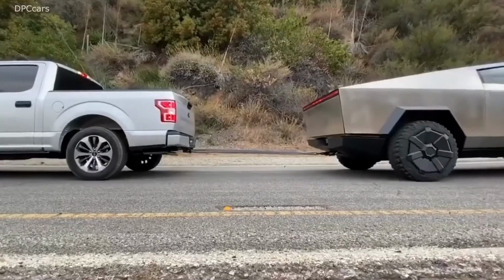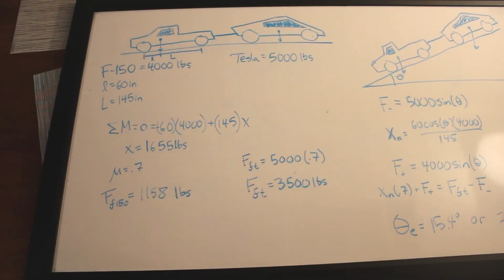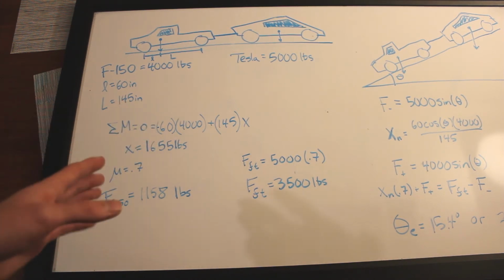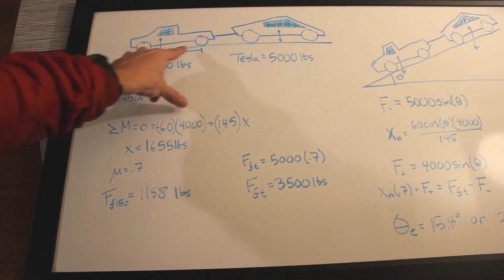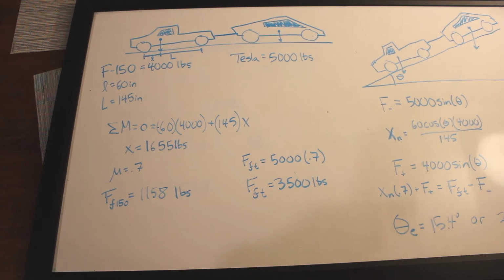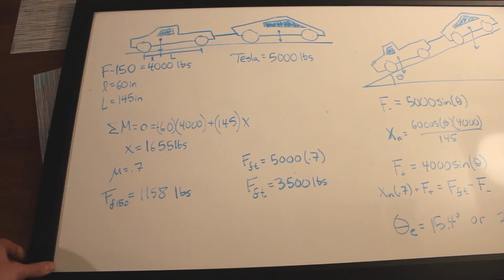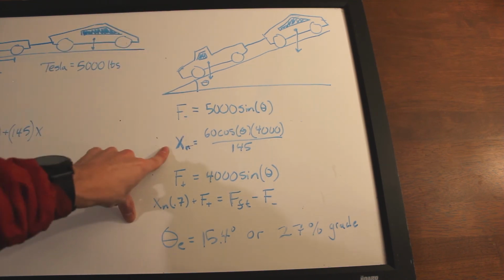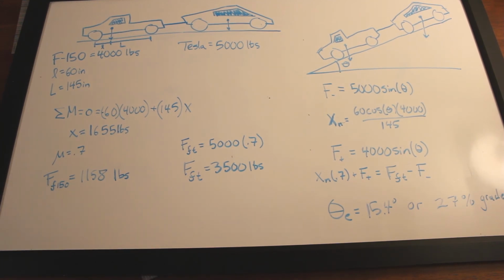Tug of War PHYSICS EXPLAINED Ford F-150 vs Tesla Cybertruck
We go into the physics of this tug of war to show what it would really take for it to be an "apples to apples" battle. Hopefully soon we'll see a rematch that is even, because this one wasn't even close.